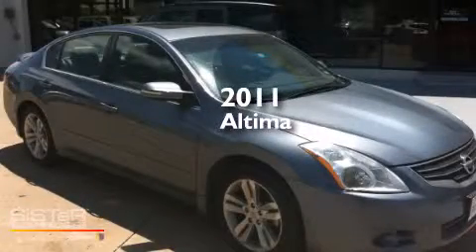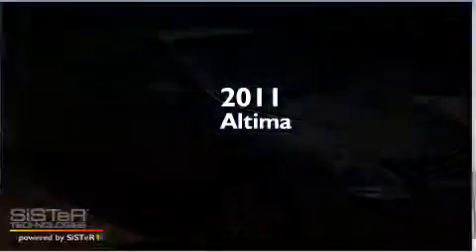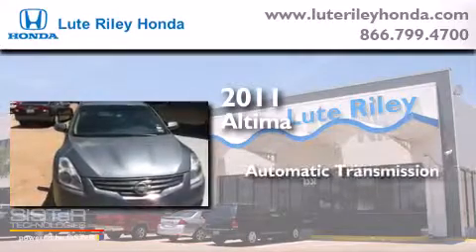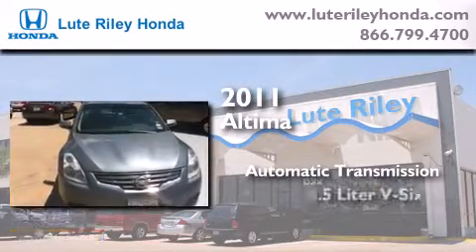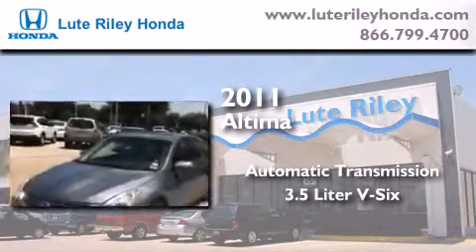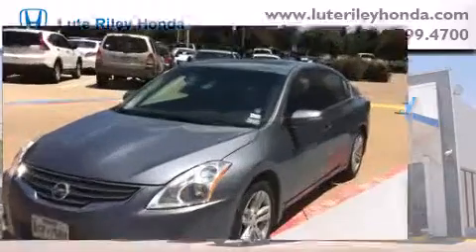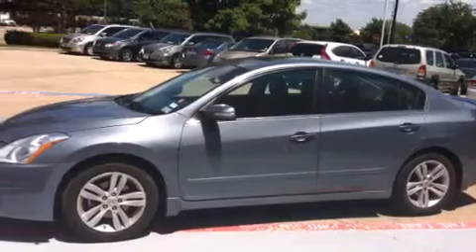2011 Altima Richardson TX 75080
We've been honored to serve the Richardson TX area , we promise that your experience at our dealership will exceed your expectations ! Year : 2011 Make : Model : Altima Engine : 3.5L V-6 cyl Trans . : Automatic Exterior : Light Blue Miles : 77,224 Interior : Black Lute Riley Honda 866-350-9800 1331 North Central Expy Richardson , TX 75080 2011 Altima Richardson TX